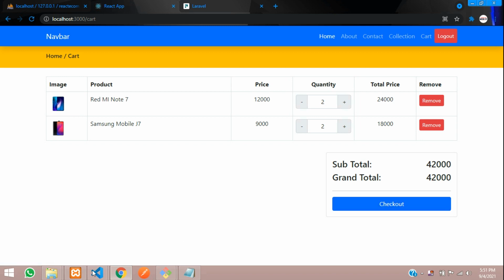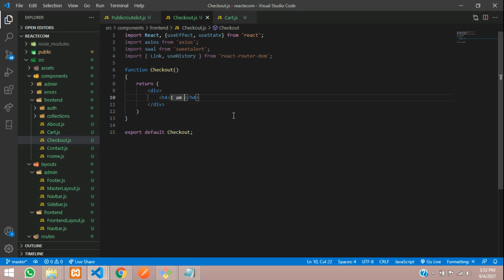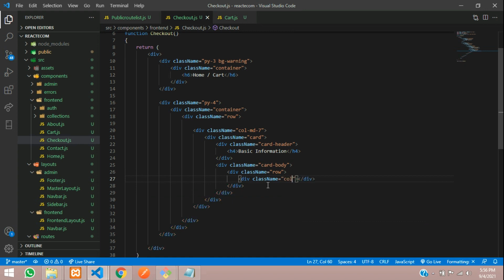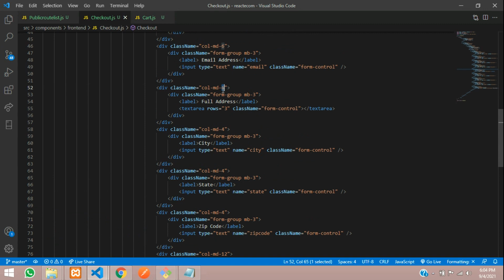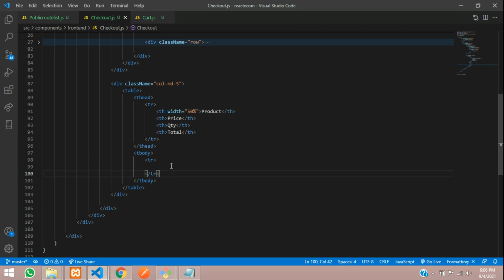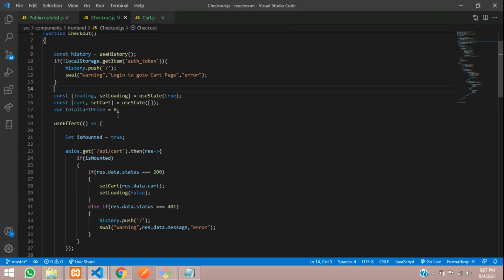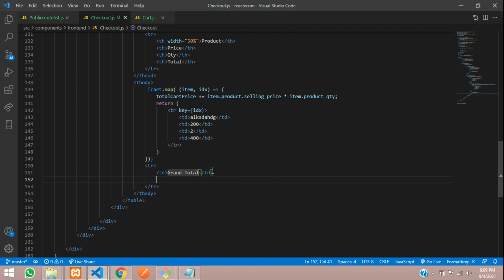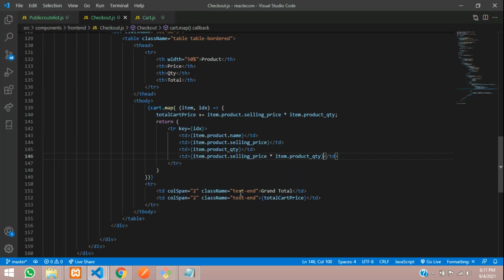ReactJS Ecom Part 29: How to make Checkout Page in React JS Hooks and display cart item data.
In this video, I have taught how to make a checkout page design to place order in react js where we have fetched data from cart table to show in checkout page.